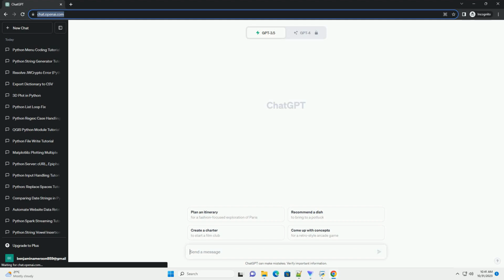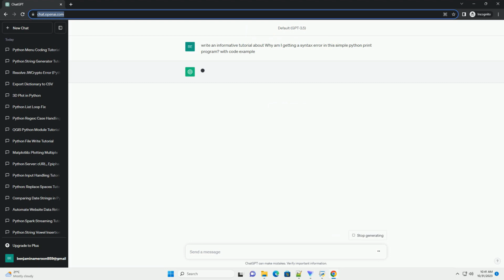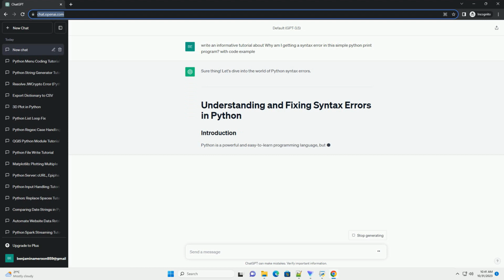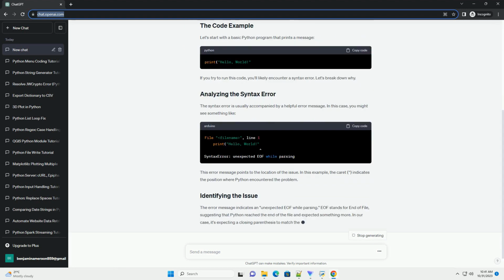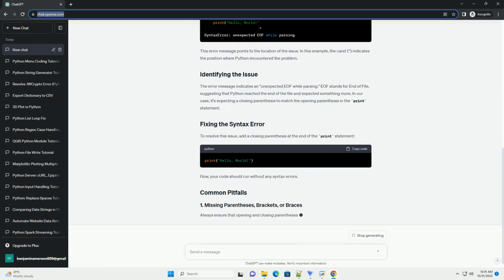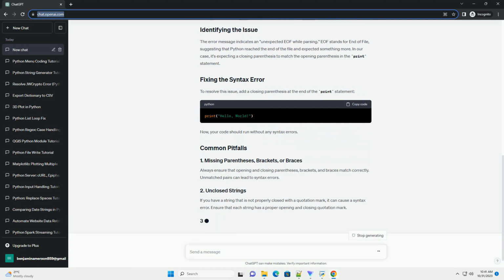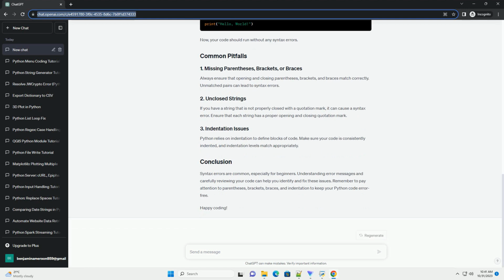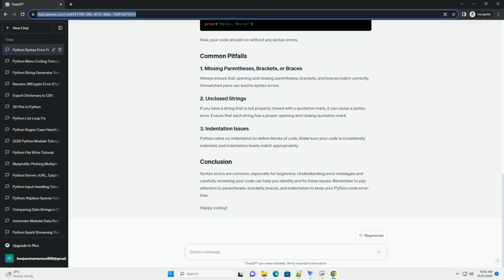Why am I getting a syntax error in this simple python print program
Sure thing! Let's dive into the world of Python syntax errors.
Python is a powerful and easy-to-learn programming language, but like any language, it has its rules. Syntax errors occur when these rules are not followed correctly. In this tutorial, we'll explore common reasons for syntax errors using a simple Python print program.
Let's start with a basic Python program that prints a message:
If you try to run this code, you'll likely encounter a syntax error. Let's break down why.
The syntax error is usually accompanied by a helpful error message. In this case, you might see something like:
This error message points to the location of the issue. In this example, the caret (^) indicates the position where Python encountered the problem.
The error message indicates an "unexpected EOF while parsing." EOF stands for End of File, suggesting that Python reached the end of the file and expected something more. In our case, it's expecting a closing parenthesis to match the opening parenthesis in the print statement.
To resolve this issue, add a closing parenthesis at the end of the print statement:
Now, your code should run without any syntax errors.
Always ensure that opening and closing parentheses, brackets, and braces match correctly. Unmatched pairs can lead to syntax errors.
If you have a string that is not properly closed with a quotation mark, it can cause a syntax error. Ensure that each string has a proper opening and closing quotation mark.
Python relies on indentation to define blocks of code. Make sure your code is consistently indented, and indentation levels match appropriately.
Syntax errors are common, especially for beginners. Understanding error messages and carefully reviewing your code can help you identify and fix these issues. Remember to pay attention to parentheses, brackets, braces, and indentation to keep your Python code error-free.
Happy coding!
ChatGPT